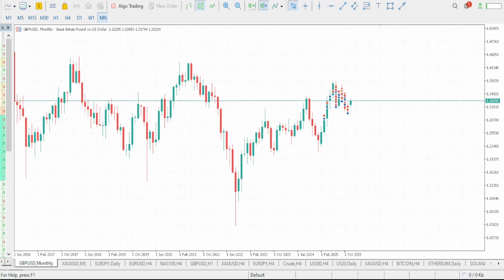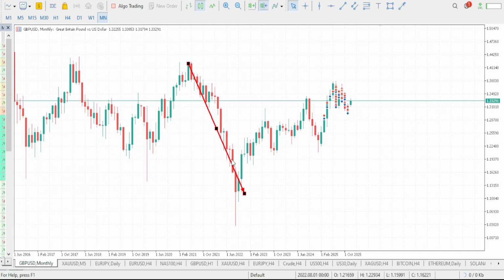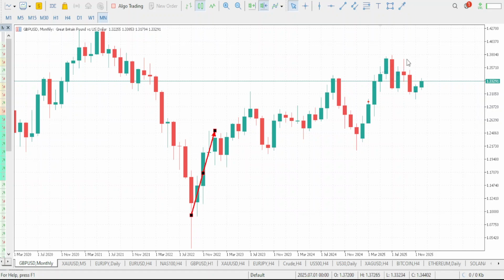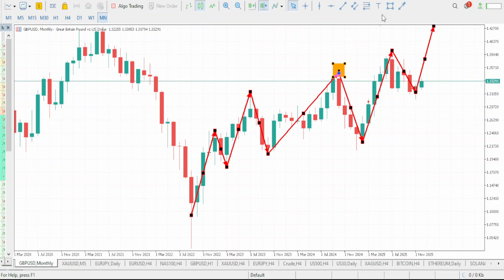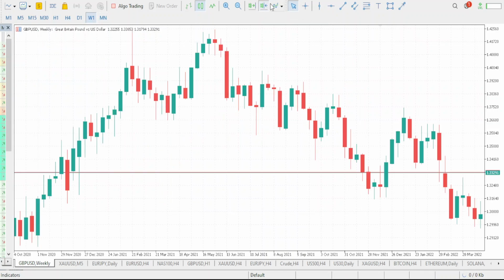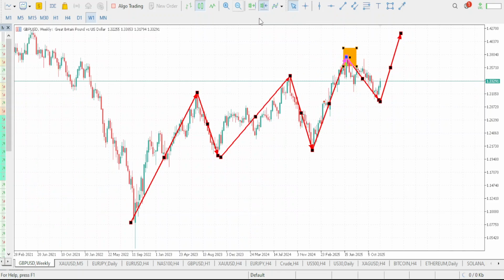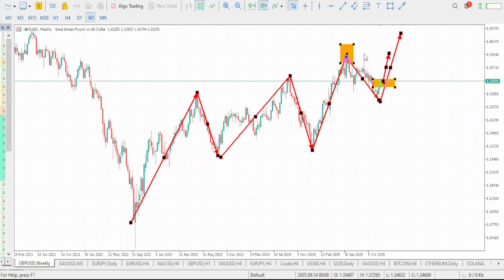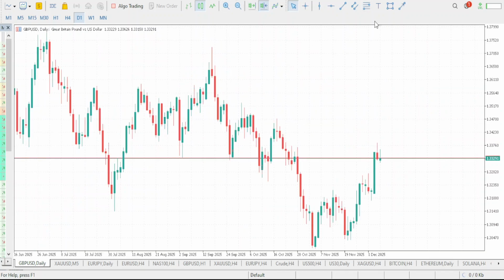GBPUSD Analysis Today | DECEMBER 8 - 12 2025 | GBPUSD Forecast | GBP/USD Technical Analysis